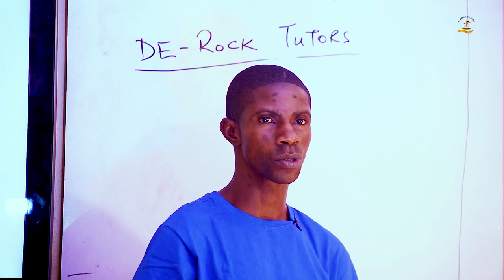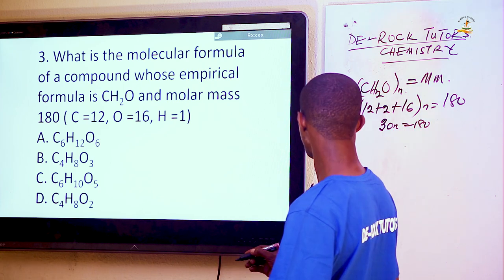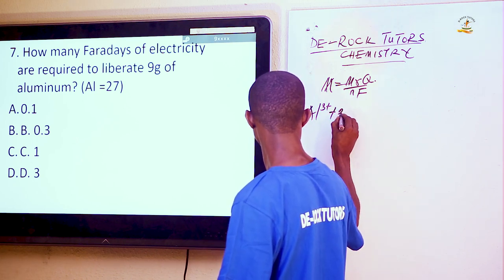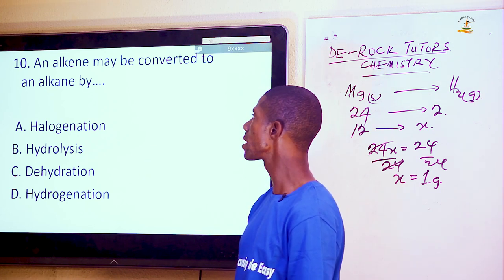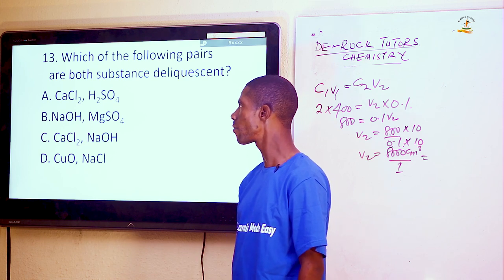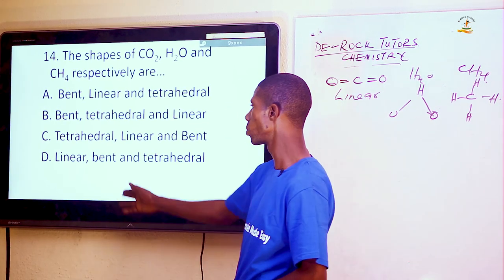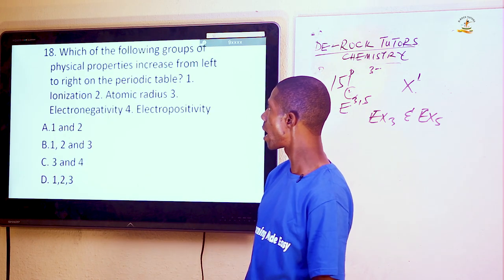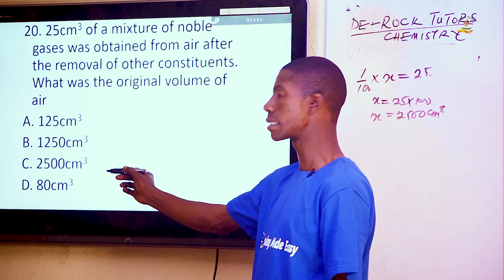JAMB & POST UTME CHEMISTRY CBT PAST QUESTIONS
Hello Students,
In this video, we carefully explained topics and common questions in the jamb examinations. Sit back, relax and enjoy. Ensure you take down notes as well.